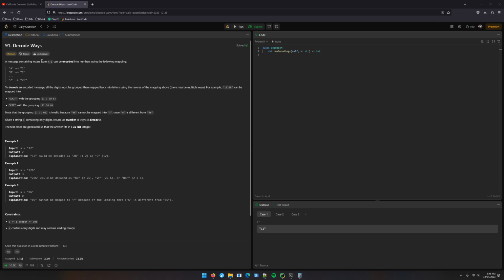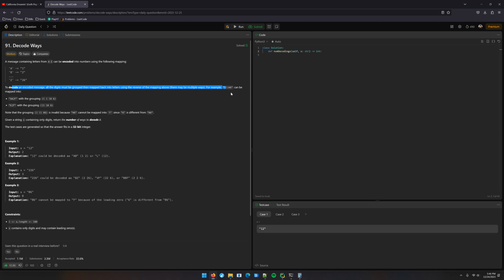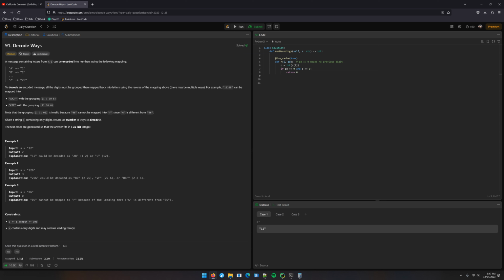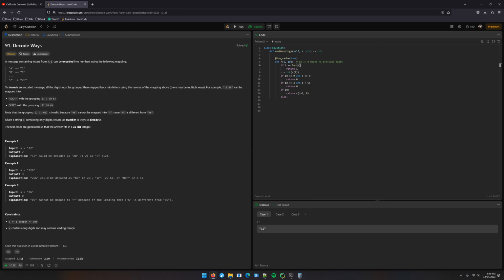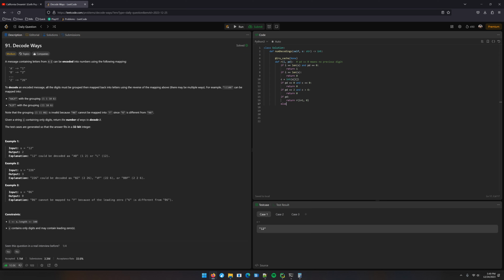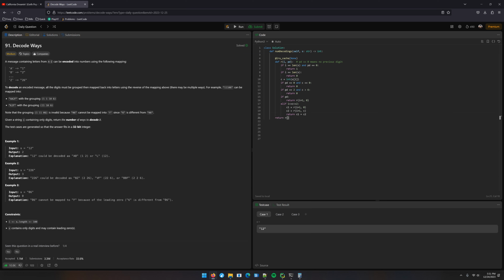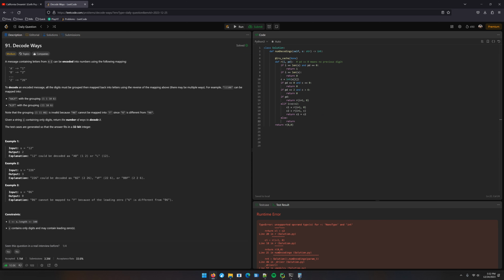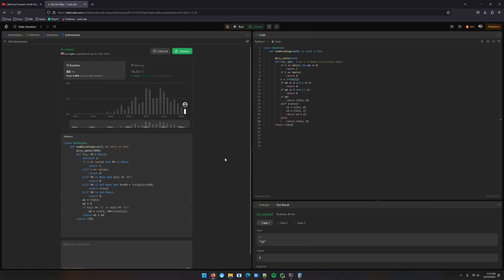Leetcode 91 Decode Ways